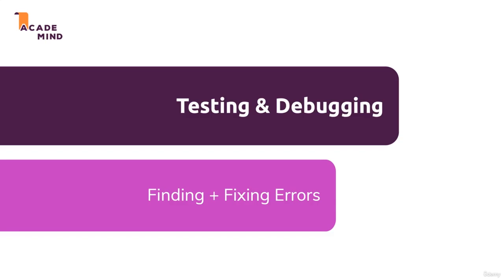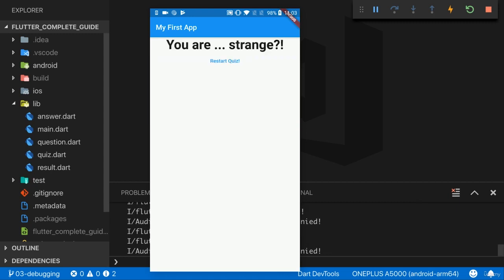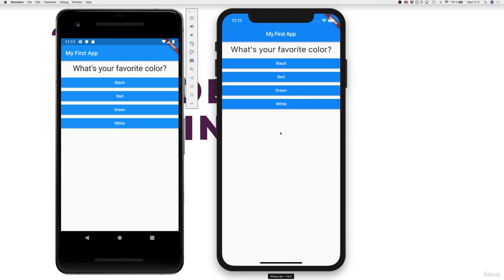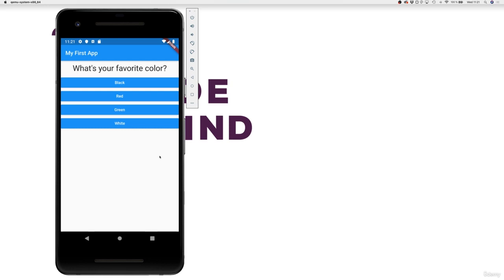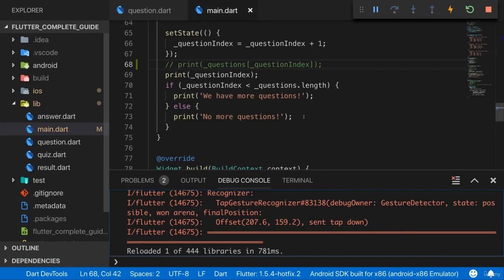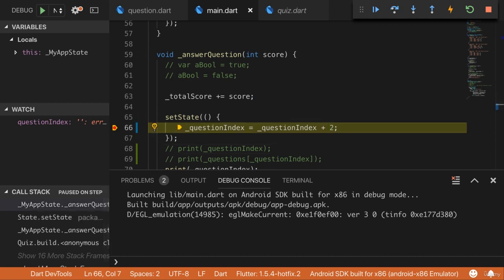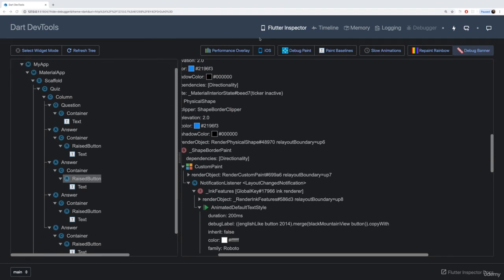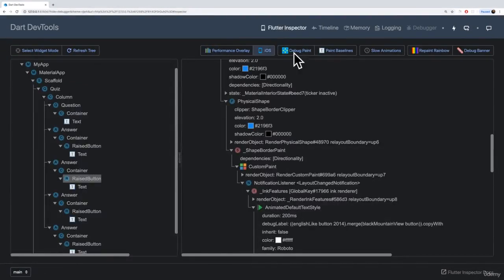# 3 - Running Apps on Different Devices and Debugging them | Flutter and Dart Course by Academind